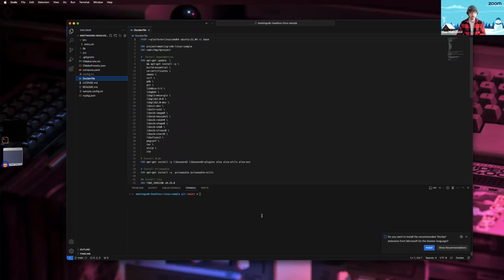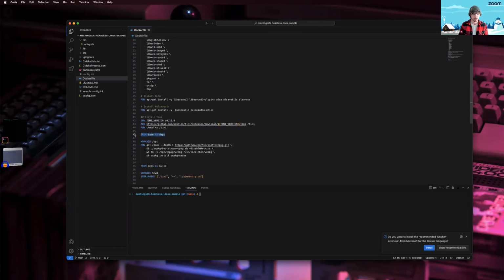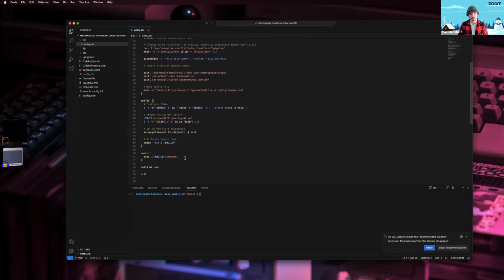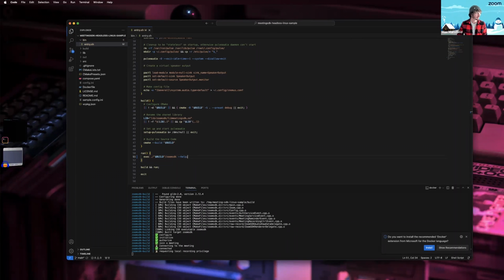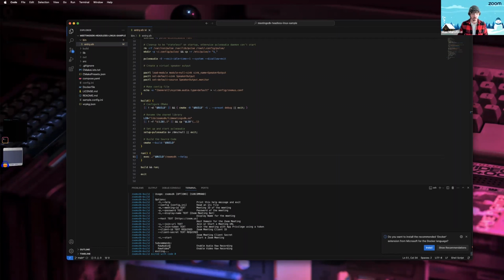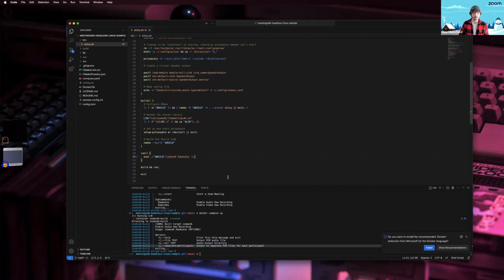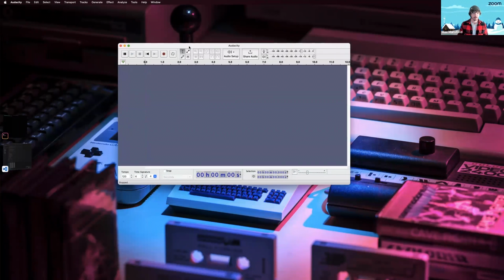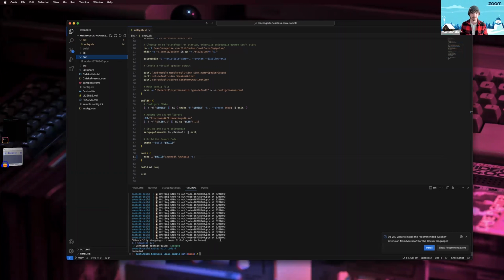Deep Dive: Using Zoom Meeting SDK for Linux Headless Bot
If you're looking to create efficient meeting bots that can use raw data directly from Zoom meetings then, our Zoom Meeting SDK for Linux Headless Bot Sample App is a great place to start. In less than 10 minutes, you can spin up your very own linux instance and join a meeting using our SDK regardless of what desktop platform you're using.

Make sure to check that one out before watching this one!